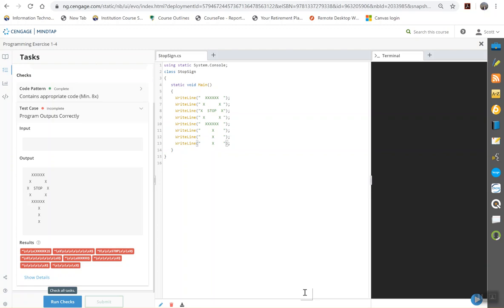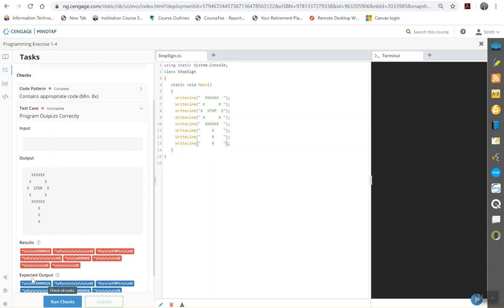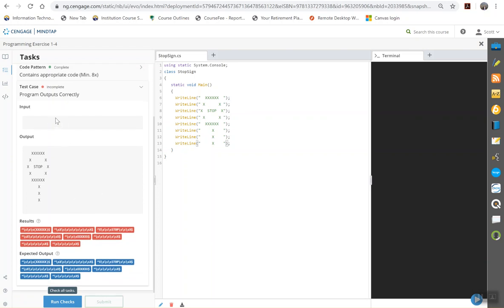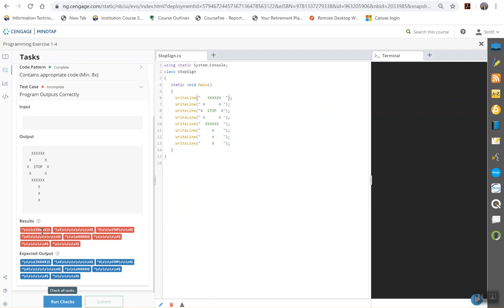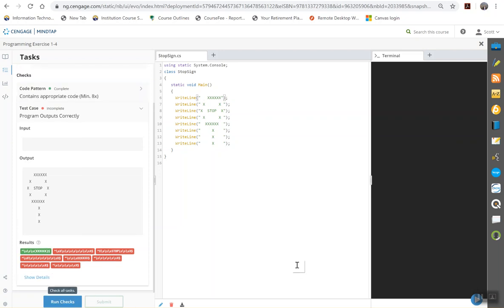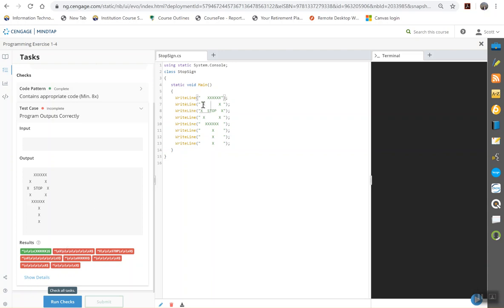COP2360 1-4 debug issues